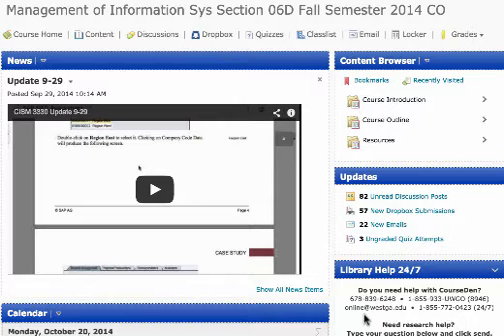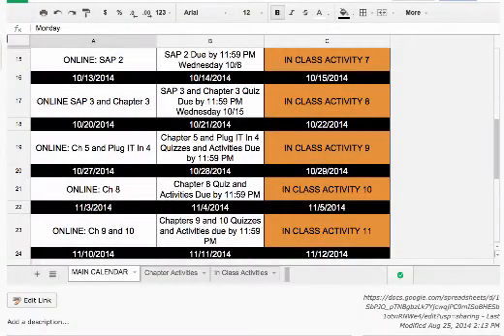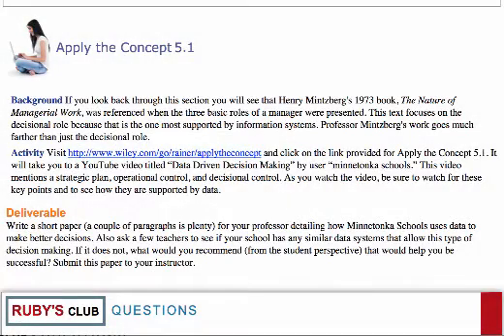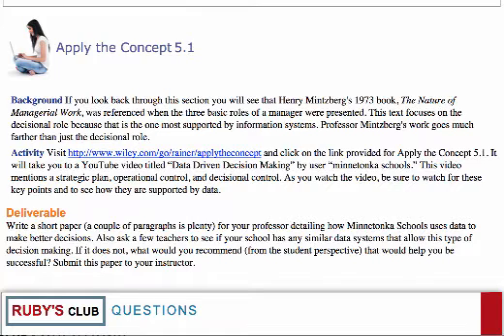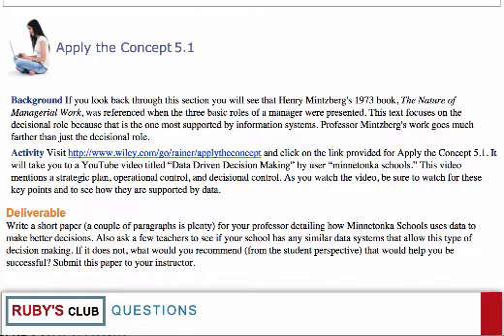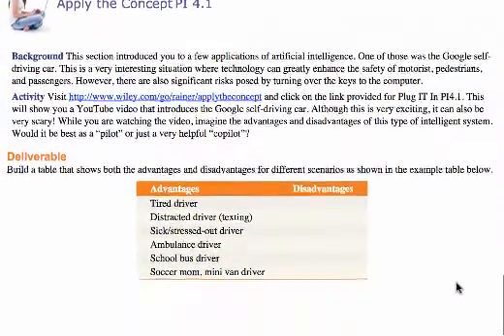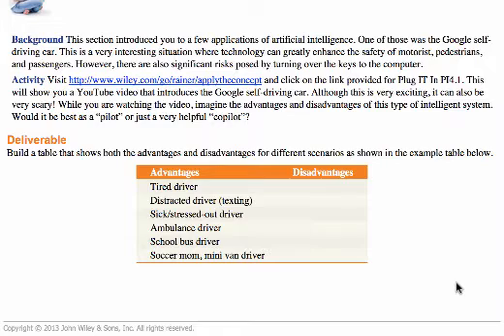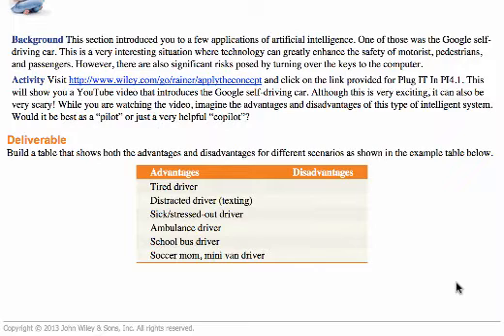CISM 3330 Update 10-20